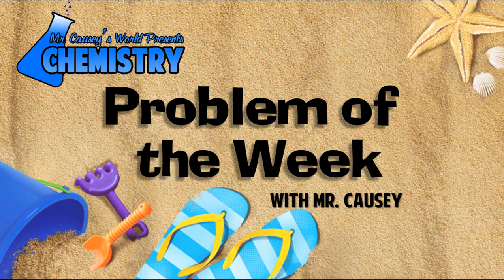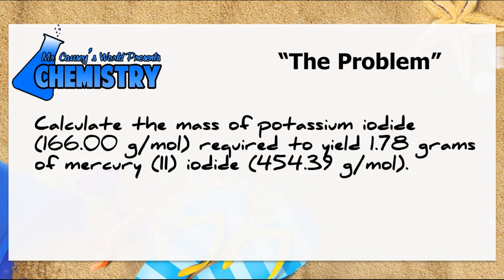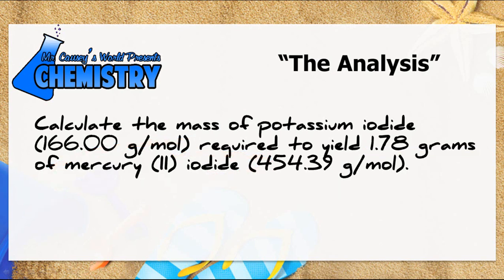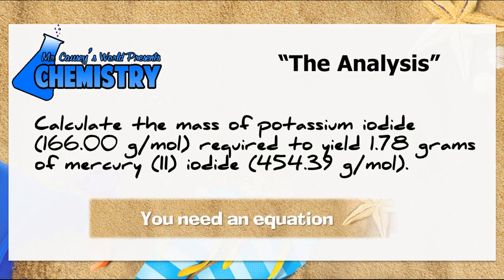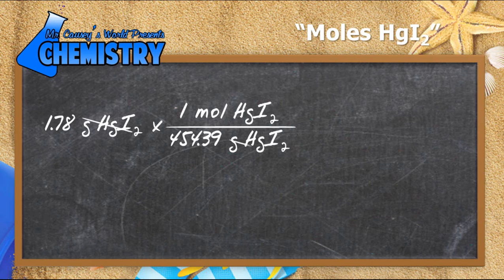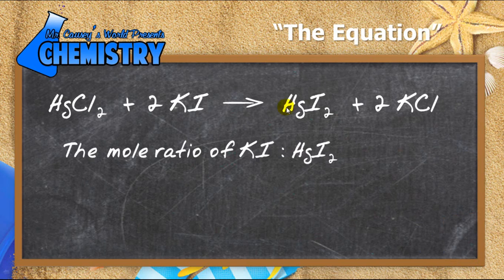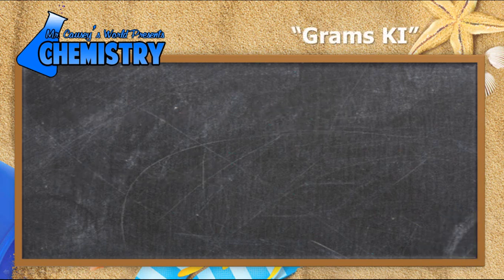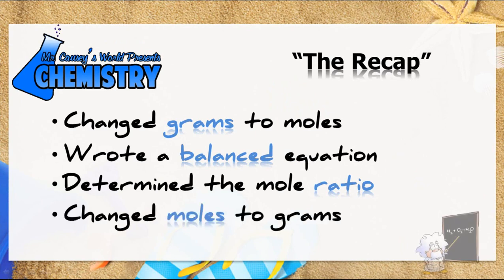Stoichiometry Mass to Mass Using Mole Ratio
Stoichiometry Mass to Mass. Mr. Causey shows you step by step how to do a mass to mass calculation even though you may not have the balanced equation.

RESOURCES
Polyatomic Ion Cheat Sheet:

Mr. Causey shows you step by step how to do a mass to mass calculation even though you may not have the balanced equation. You will learn how to find and use an equation to go from  grams to moles; moles to moles; and moles to grams. Learn to use molar mass to find moles, then use the mole ratio to find moles of another substance and finally use molar mass to find grams.